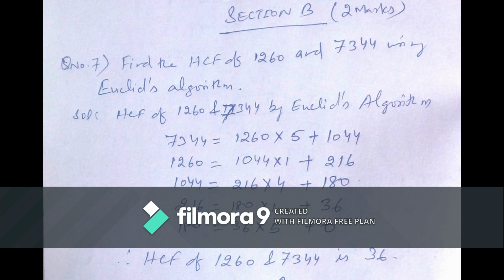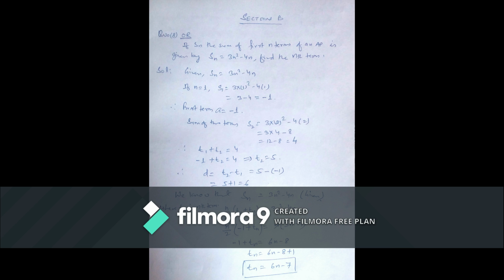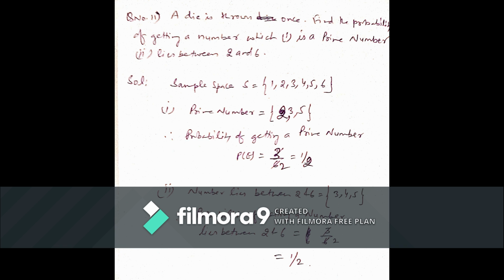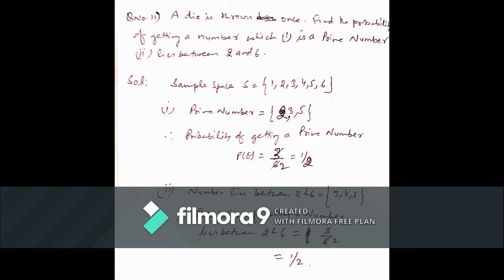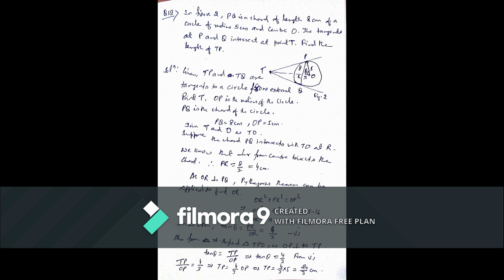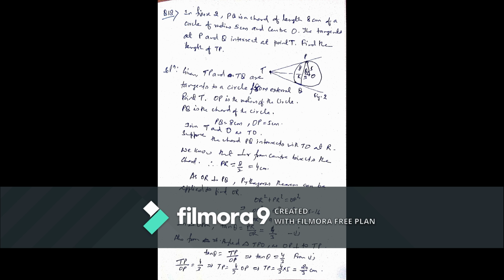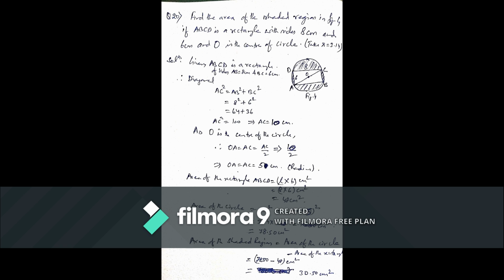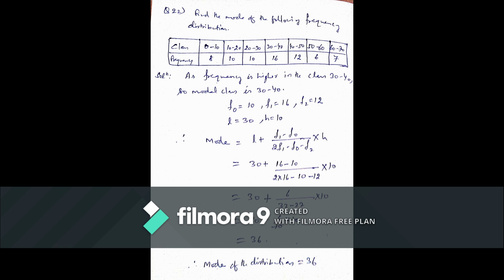CBSE 10th 2019 Board Exam Question Paper Discussion Secion B and C Questions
Hard Work Never Fails.